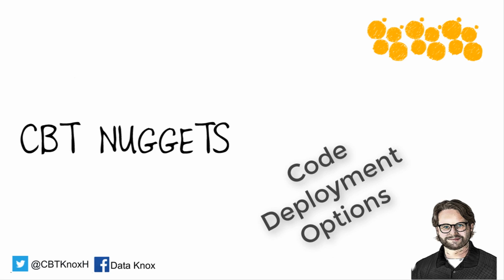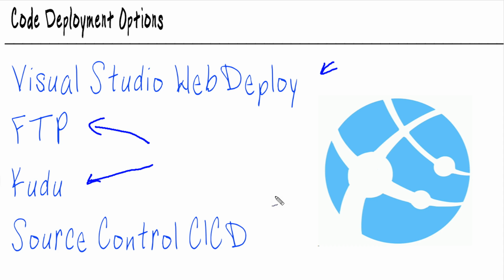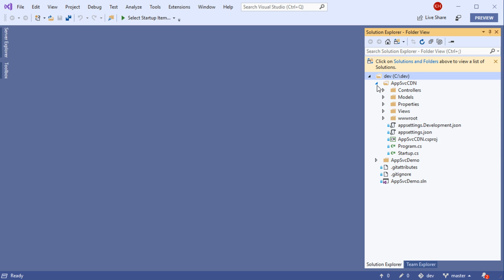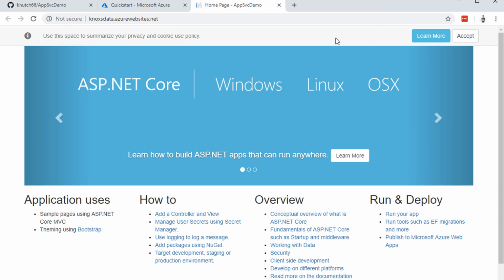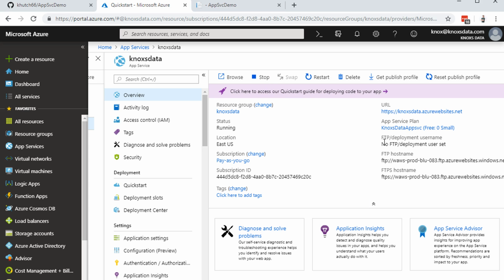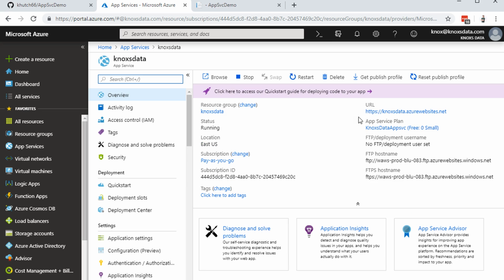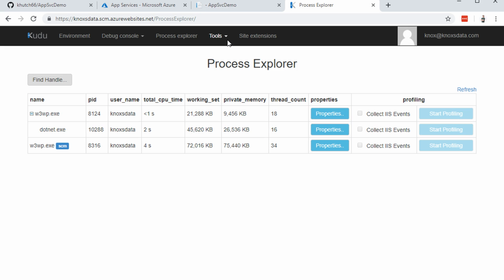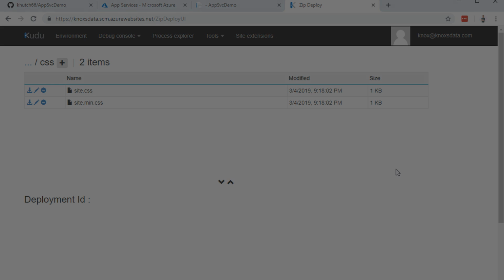How to Deploy Code to Azure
In this video, Knox Hutchinson covers various code deployment options for your Azure app service. There are four primary options with benefits that range from being very user-friendly and easy to use to being incredibly powerful and integrating with Github. By the end of the video, you should feel comfortable choosing the best code deployment option for your situation.

There are four primary options to consider when deploying code to the cloud. These include Visual Studio WebDeploy, FTP, Kudu, and Source Control CICD. Knox will explain what each one is, how it works, and what differentiates it from the other options.

Some of the most notable features are understanding how easy Visual Studio WebDeploy is to use and learning how to set up credentials for FTP so you can deploy your code. Kudu is a backend explorer that allows you to see inside of a functioning app service and edit code on the fly. Source Control CICD allows you to integrate code with Github or Azure, providing a tremendous amount of flexibility.